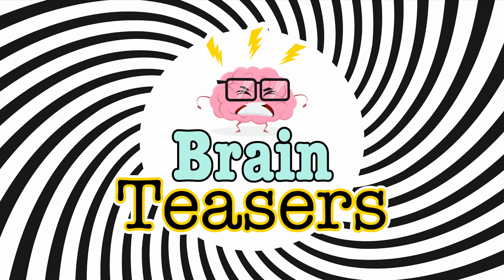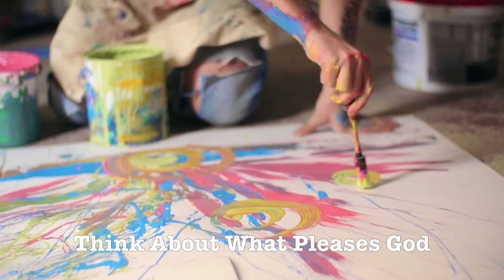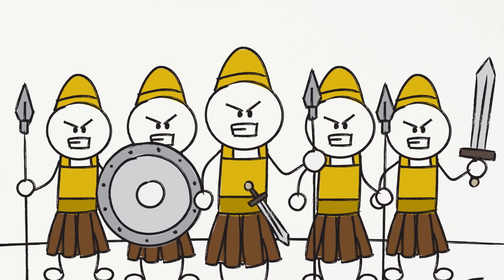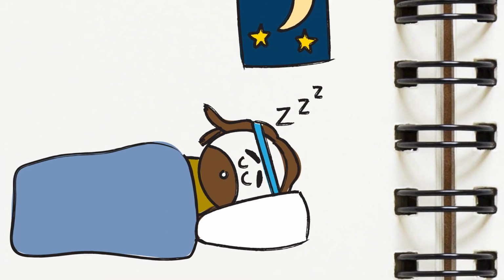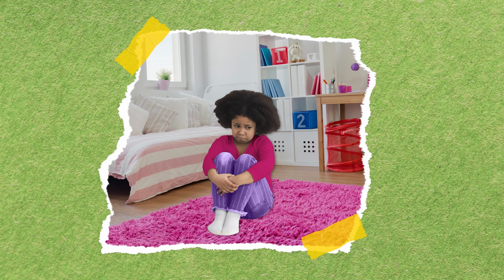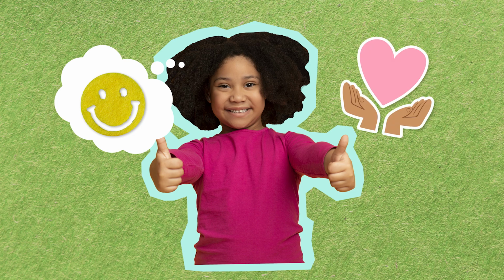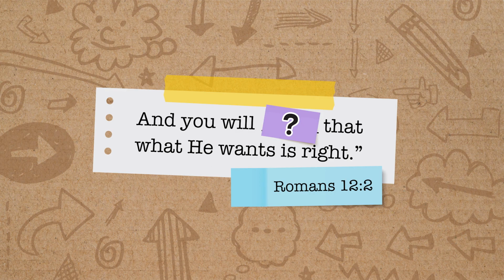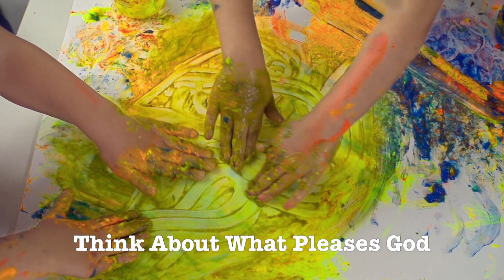K1 Kids Elementary | September 22, 2024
Think About It WK 5